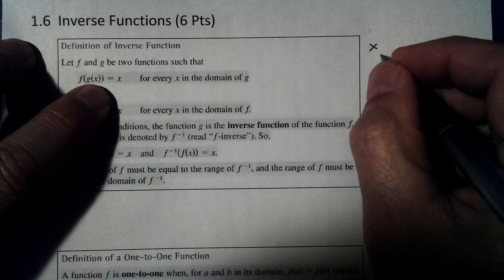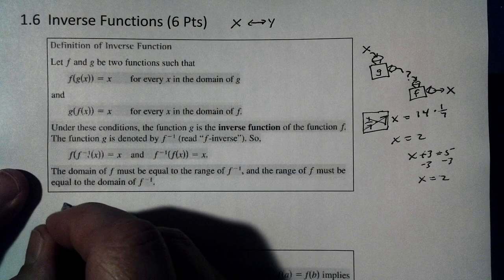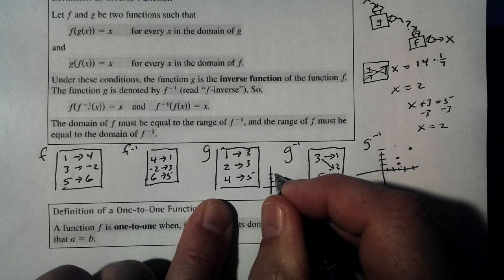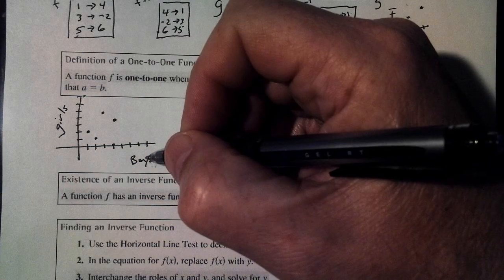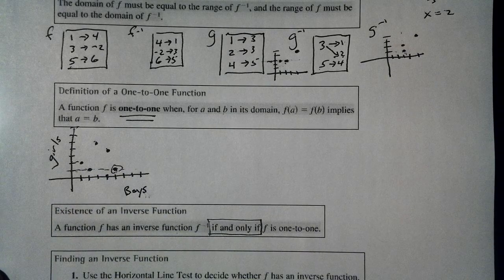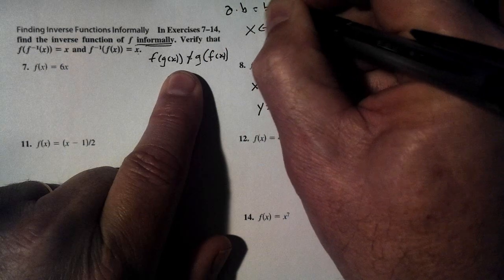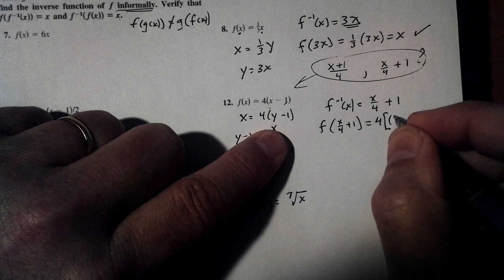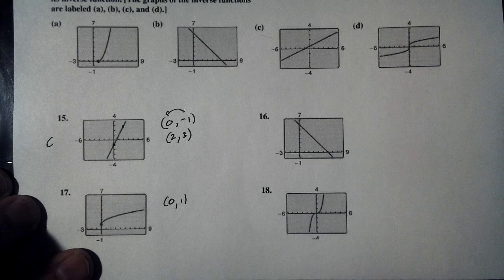1.6 Page 1